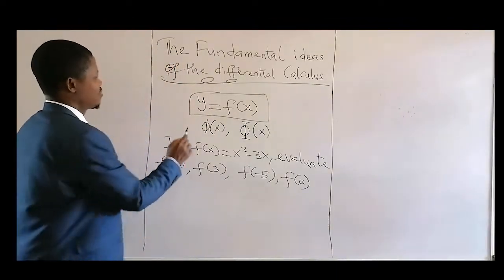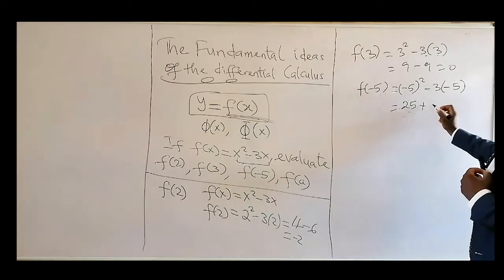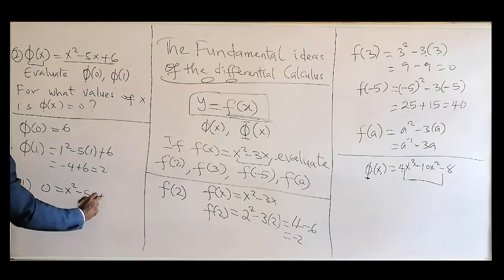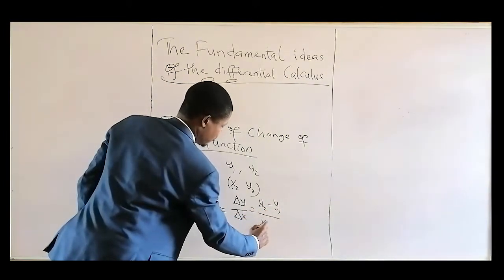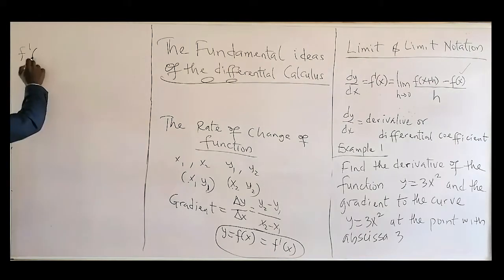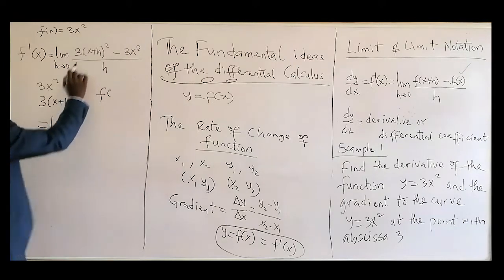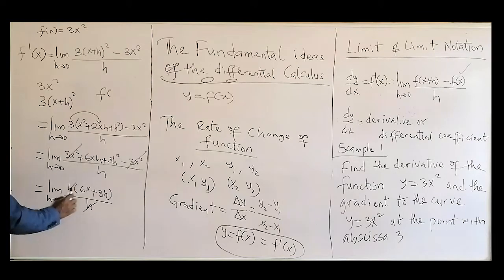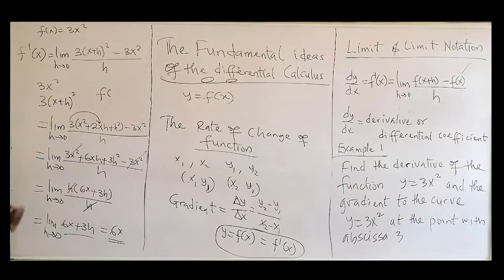Differential Calculus: Functions, Gradient and Differentiation from First Principle (Part 1)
In this video, the following symbols are used to indicate function of x . These are f(x),  ,φ(x) and Φ(x .The input is typically a variable, such as x, and the output is a corresponding value, such as f, φ or Φ .The value of x is  substituted into the respective function and the result is gotten .
In also mention on gradient as ∆y/∆x and I start Differentiation From First Principle (I). It explains that it is one of the techniques to calculate derivate or differential coefficient of algebraic, trigonometric and polynomial functions  using limit e.g. 3x^2 , x^2  +3x , sinx, cosx etc.